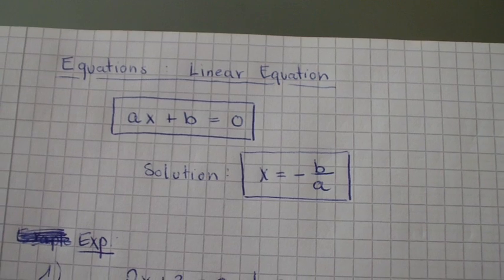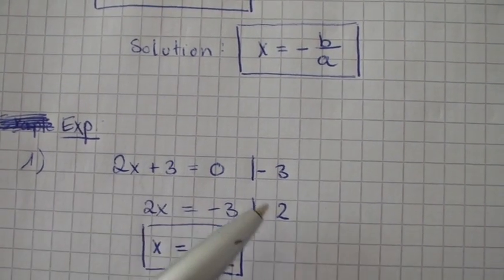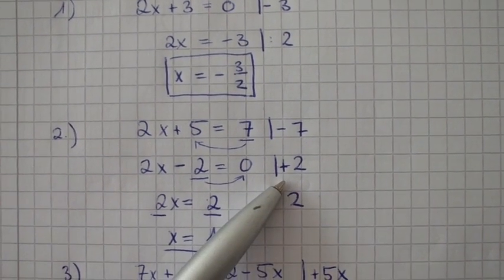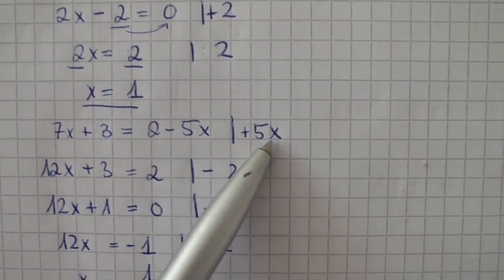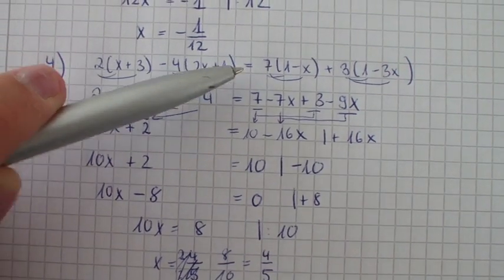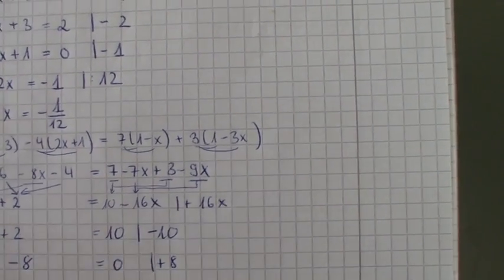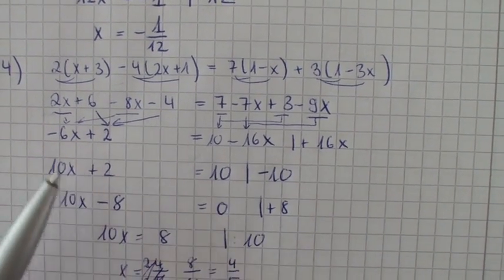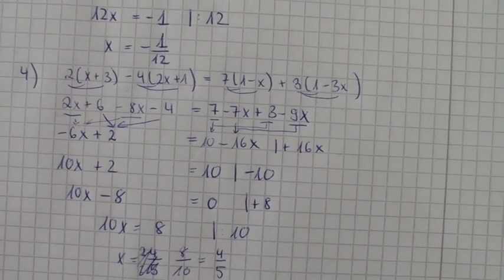1. Equations - Solving Linear Equations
Topic: Linear Equations like a*x+b=0.
I am not a native speaker so please be patient with me. I hope i could explain the topic so that you guys around the world could understand how to solve linear equations.

I have the same video with german speech:). So if you want to learn german while learning math you can do that;-).

Best Regards MrYouMath